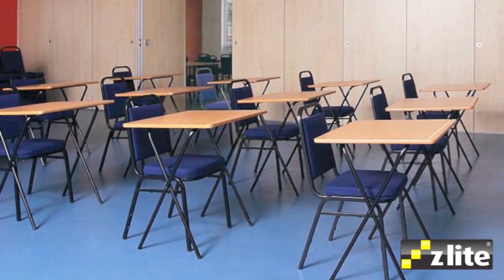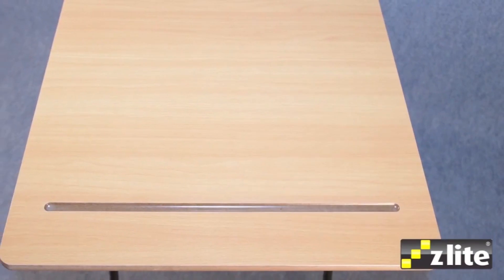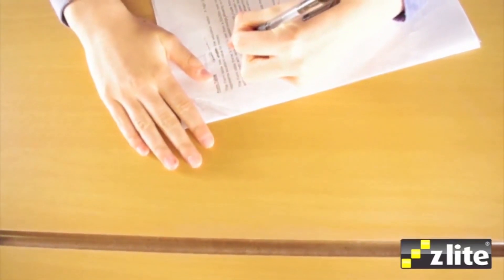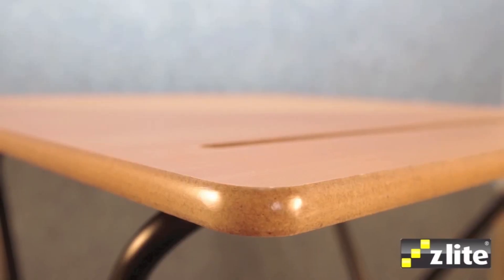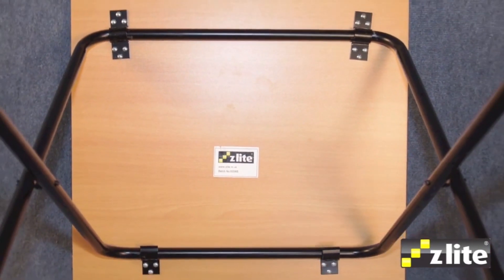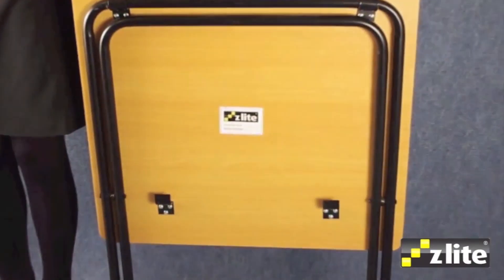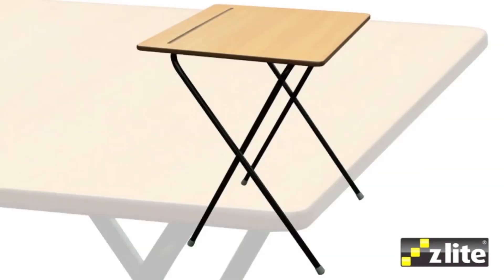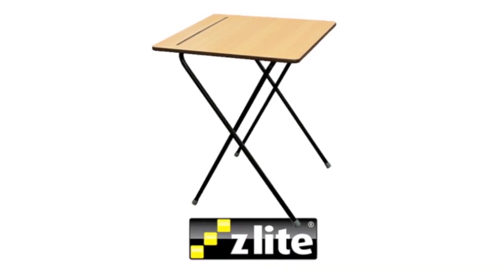Zlite Secondary School Exam Desk with Folding Legs - Radius Office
Zlite is an exclusive exam school furniture range. The folding exam desk is available in a standard or premium model. The tabletop can come in beech or grey finish. The desktop is slightly sloped offering a better ergonomic position and features a moulded groove to place pens or pencils. The legs of the chair are completely foldable and can be stored away when not in use. Opt for one of the movable trolleys available to carry and transport the products easily; either 40 or 60 tables. This exam table is perfect for any examination rooms and halls of secondary school or universities.